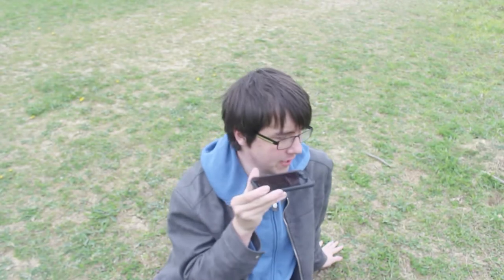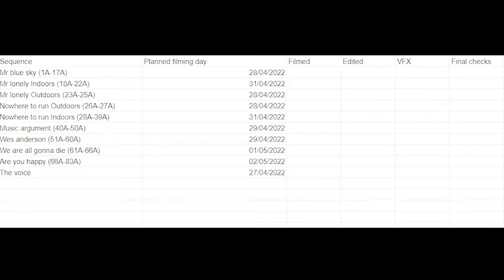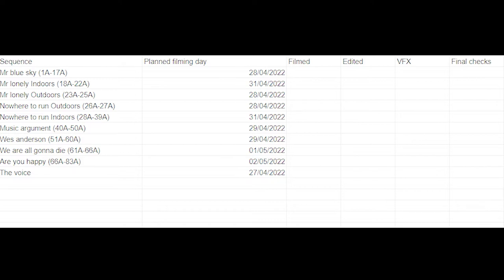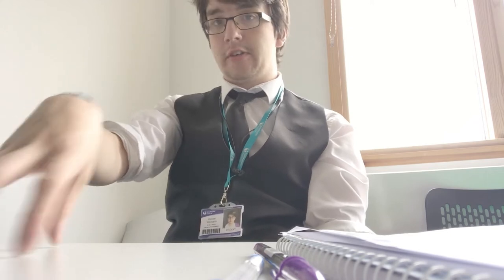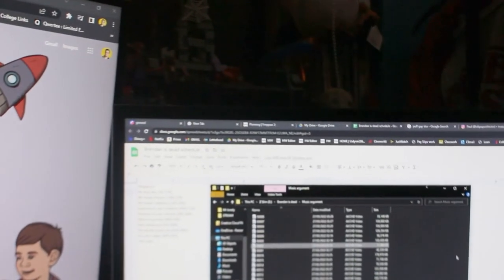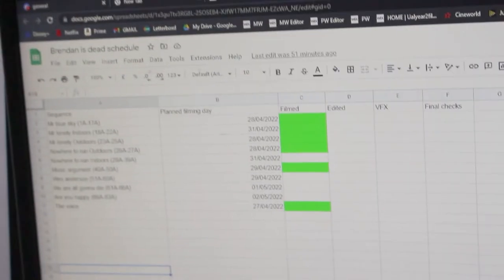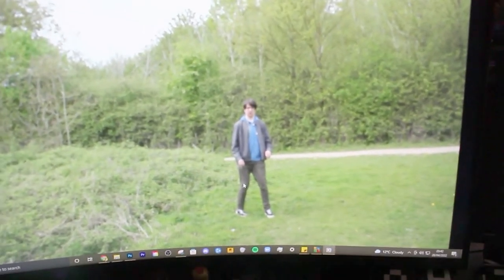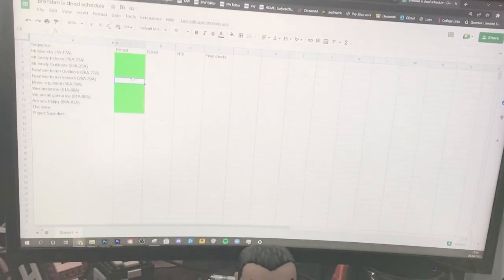Brendan McLaughlin week 9 reflective log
0:00 Intro
04:30 Tuesday 26th
19:34 Wednesday 27th
28:01 Thursday 28th
38:01 Friday 29th
45:48 Sunday 1st